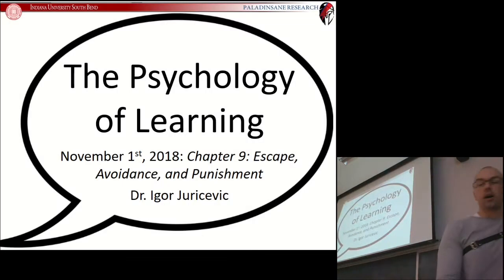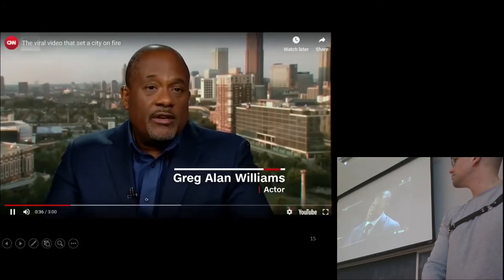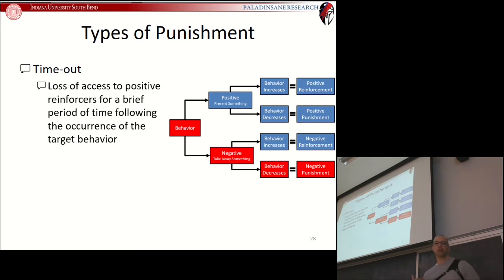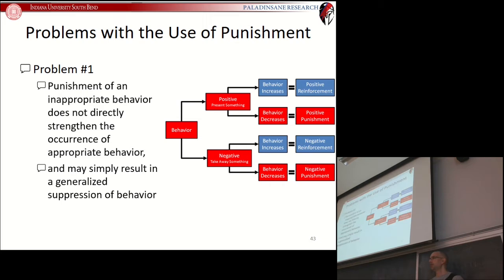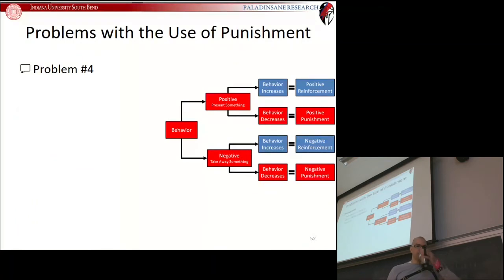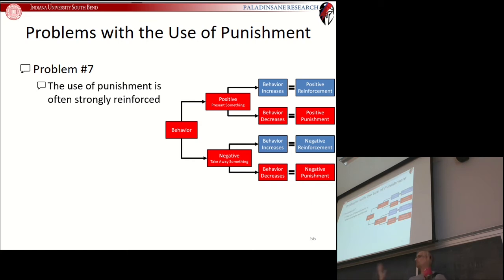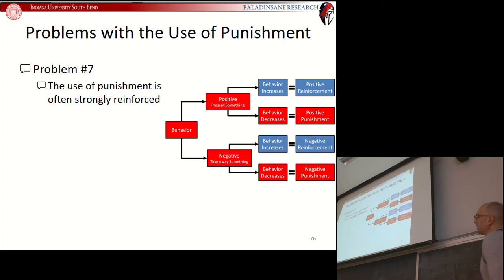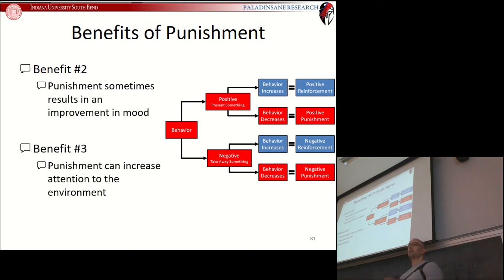IUSB 2018: PSY-P 325 - Lesson 18 - Chapter 9: Escape, Avoidance, and Punishment